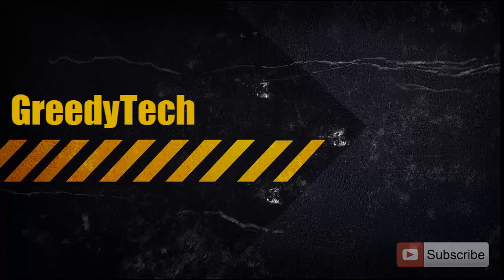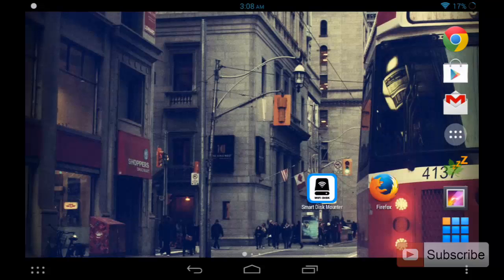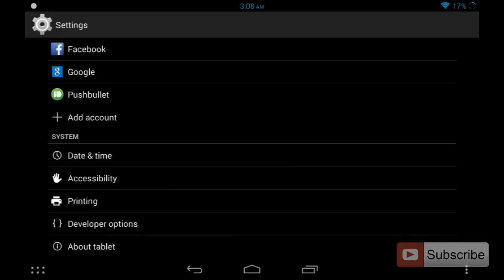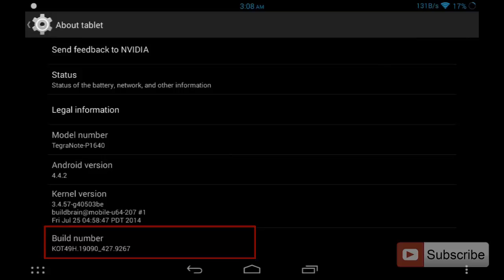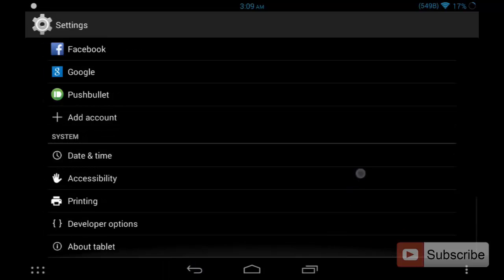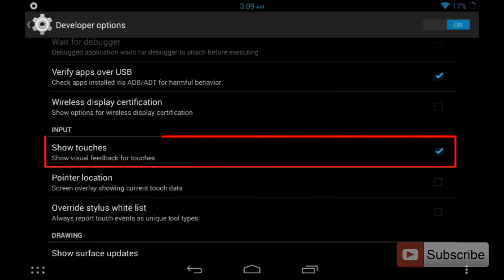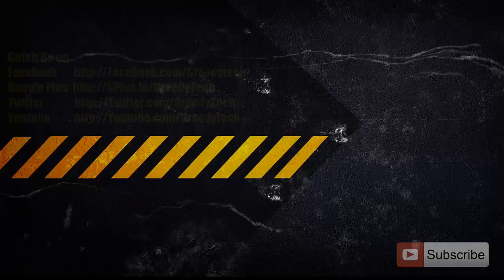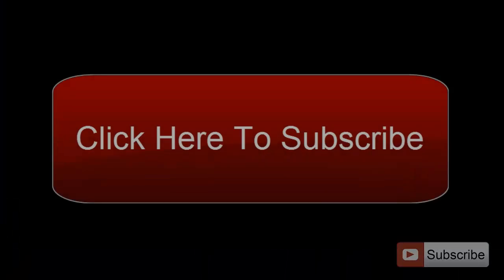How to show touch points on the android device